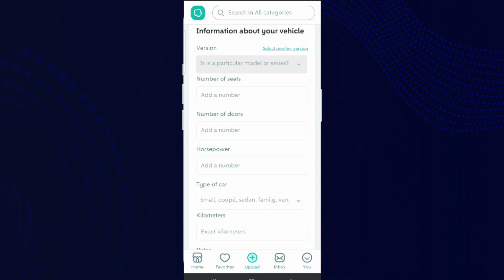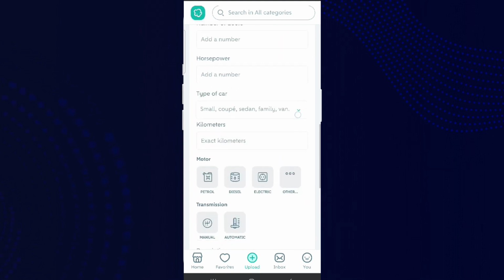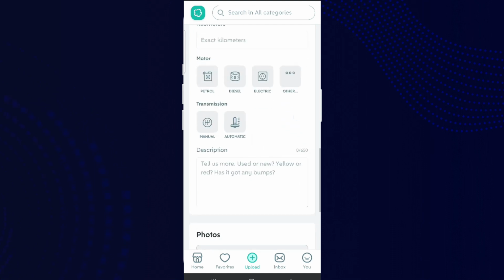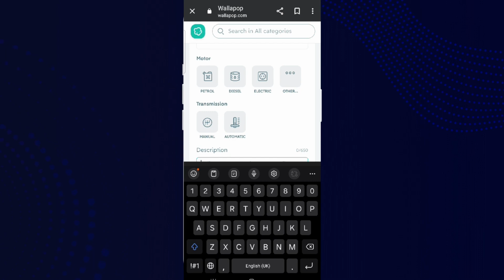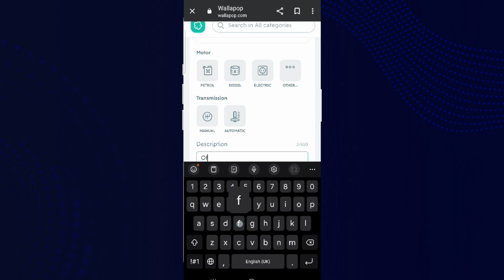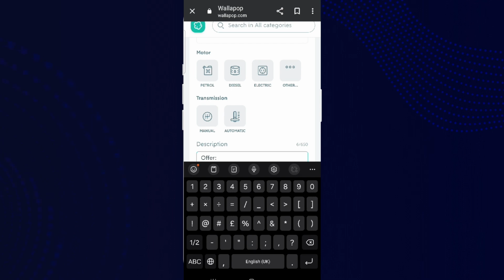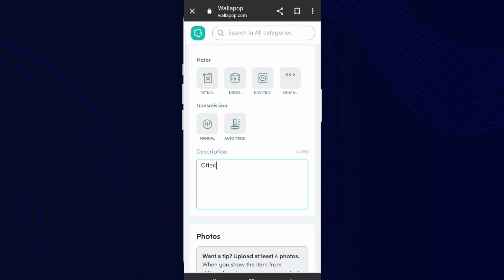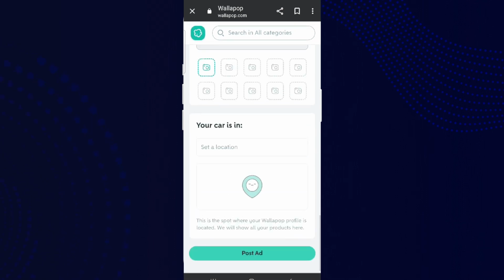How to Make Offer on Wallapop 2024 | Offer Proposal on Wallapop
Ready to snag some great deals on Wallapop?  Our latest video is your go-to guide to make offer on Wallapop! Learn the art of crafting an offer that stands out and seals the deal. Whether you're a seasoned Wallapop user or a newbie, we've got tips and tricks to make your buying experience a breeze. Check out the video and start scoring those must-have items today!

Don't forget to drop a comment sharing your Wallapop success stories or any additional tips you have for fellow bargain hunters!